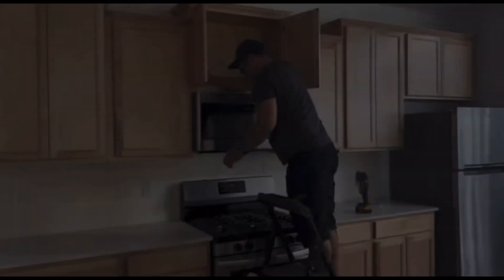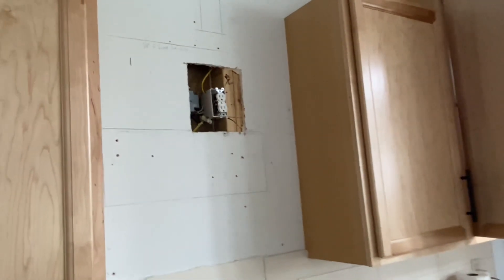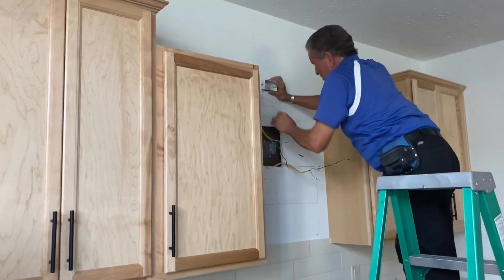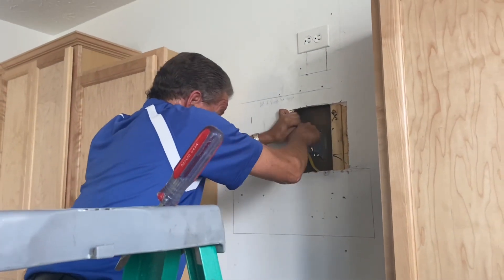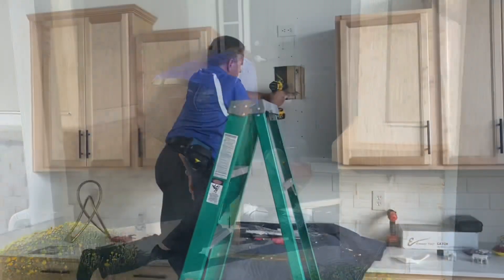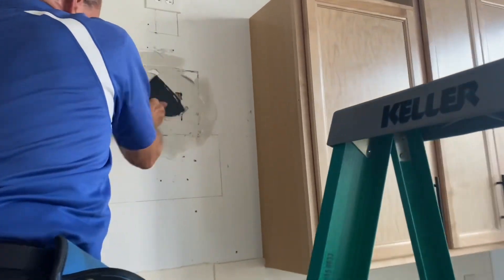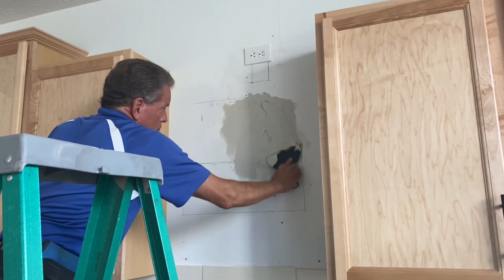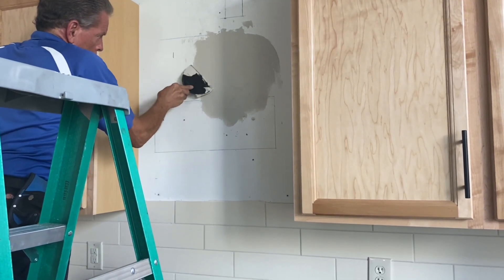KITCHEN Update | MOVING An OUTLET Receptacle | House To Home | New Construction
In this video, you'll see another house to home update in our new construction home.

After only 3 months of searching for reliable help, we decided to tackle this kitchen update ourselves. You'll see that even though our intent was brave, we were still met with a impossible dilemma for beginner DIY'ers.  Thankfully, while on the search for custom window treatments, Mark came across our path and saved the day!

This is only part 1 of our kitchen makeover.

Now, go TAKE your peace and GIVE God the pieces! PRODUCTS FEATURED IN THIS VIDEO:

MOVING THE OUTLET RECEPTACLE:

00:00 - Intro
00:30 - Kitchen Update VISION RECAP
00:59 - Frustrations & Dilemma
01:52 - Meeting Mark
02:36 - Mark Saves The Day
03:52 - Adding A Stud and Patchwork
06:35 - Encouragement

NEW Home Details:
5 Bedrooms
4.5 Bathroom
3 Car Garage
Unfinished Basement (wet bar rough in/full bath rough in/ Bedroom #6)